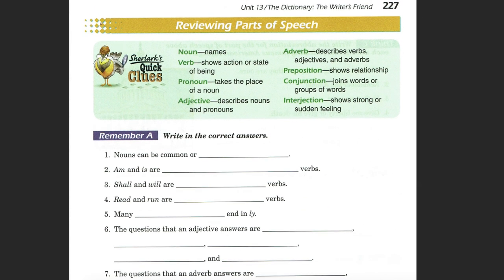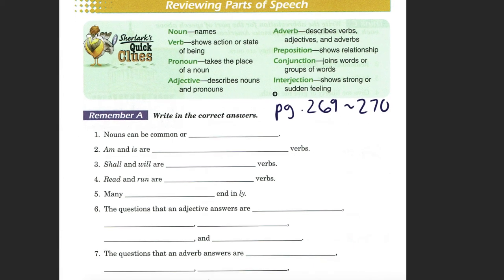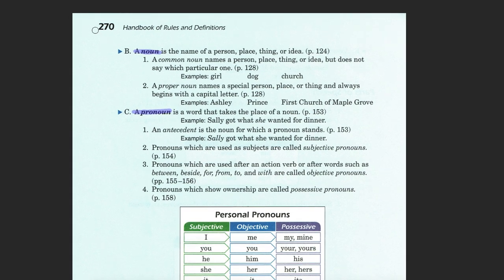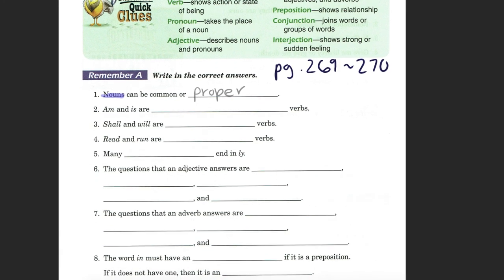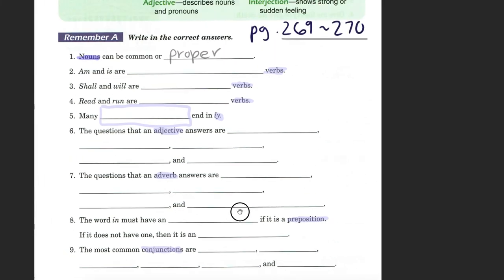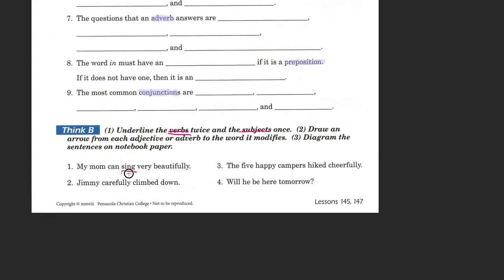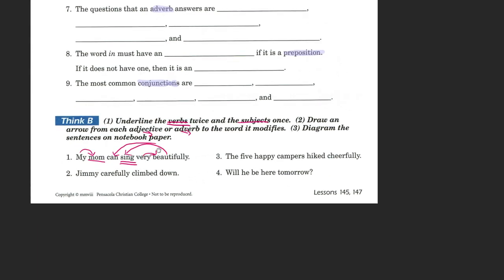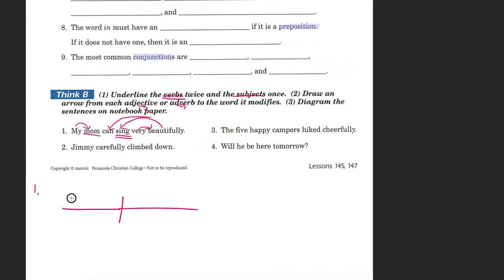Language pg 227 (Review Parts of Speech)